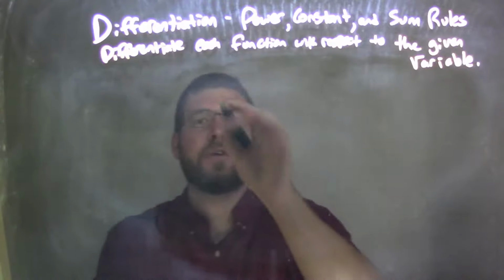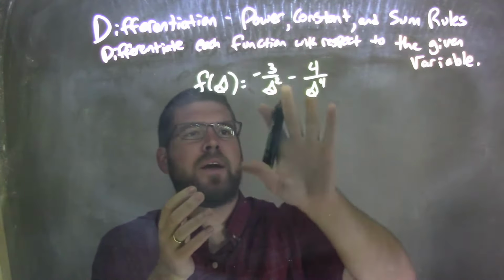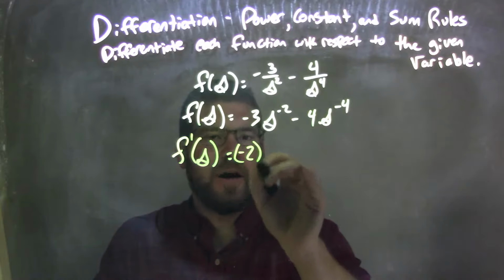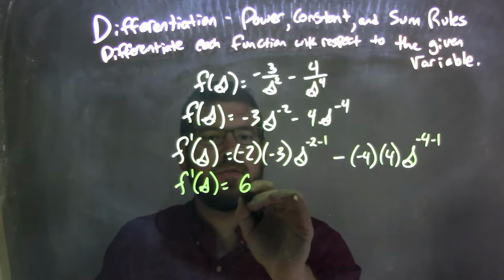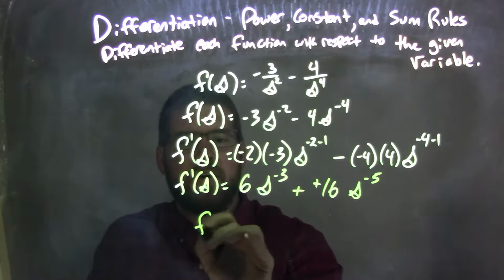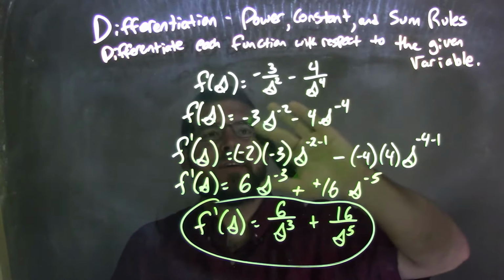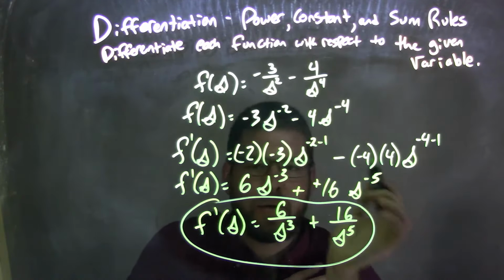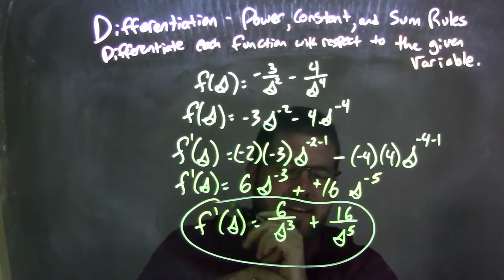Differentiate f(s)=(-3/s^2)-(4/s^4)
A math video lesson on the Differentiation - Power, Constant, and Sum Rules which is a topic on Differentiation in Calculus. This video discusses how to differentiate f(s)=(-3/s^2)-4/s^4 with respect to the given variable.